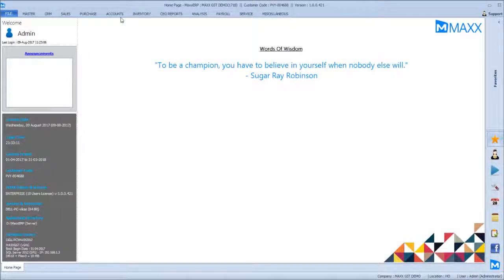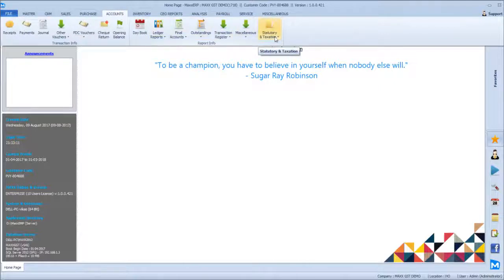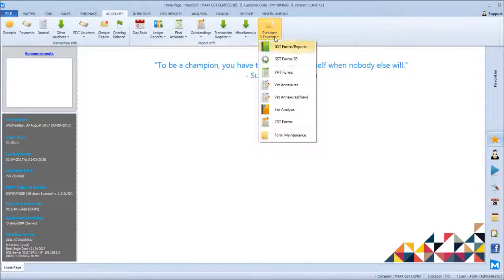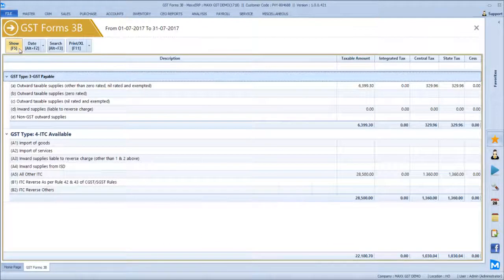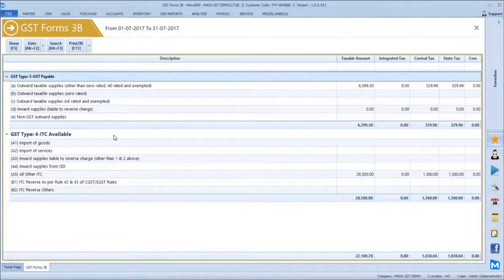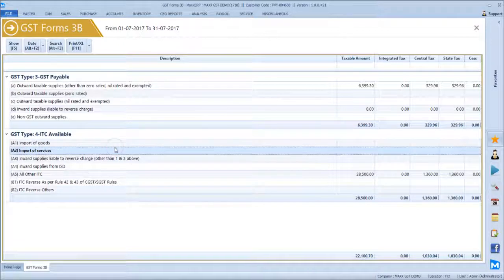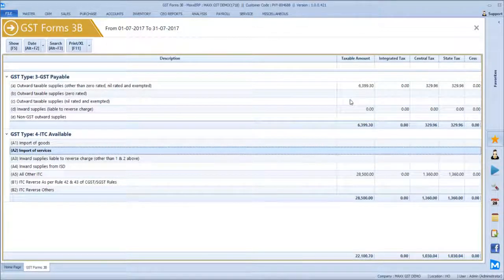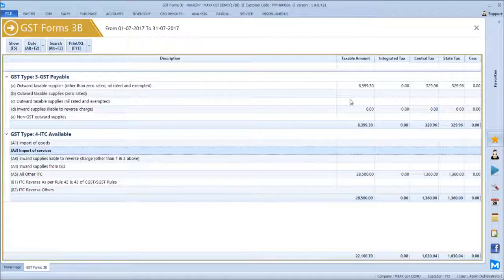9.How to view GSTR 3B Report in MaxxERP